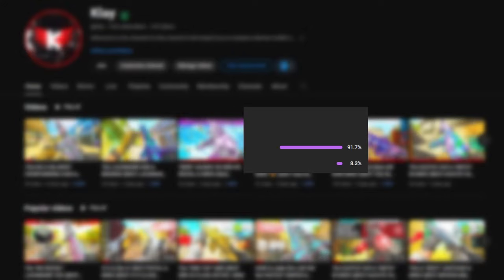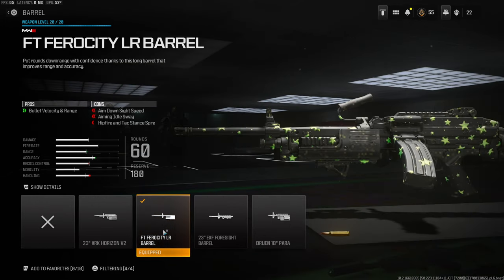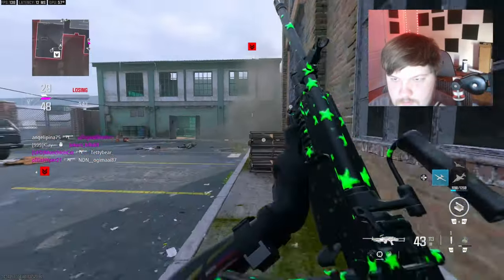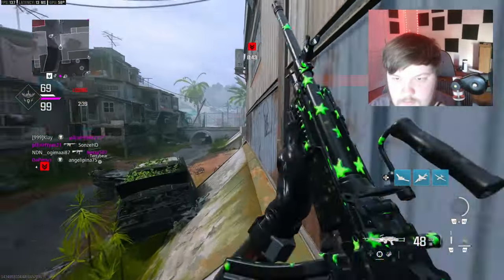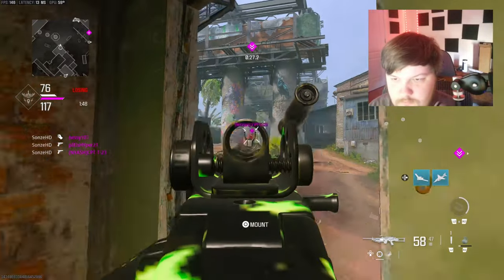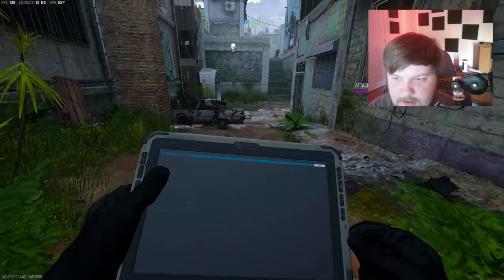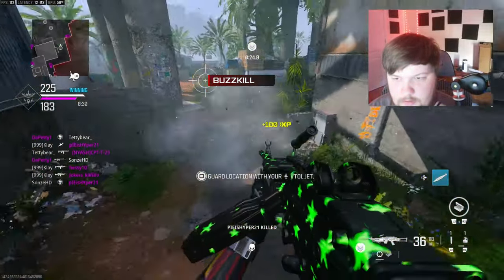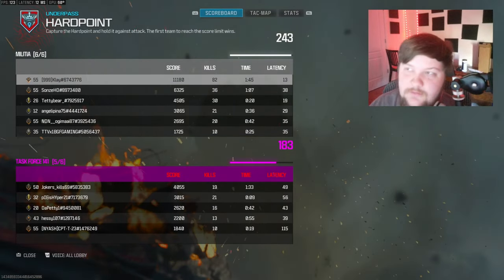MW2019 BRUEN is BACK? BEST CLASS For the BRUEN MK9! (BEST BRUEN MK9 BUILD / LOADOUT)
2nd channel- @MoreKlay

3rd channel - @klayx2

4th channel - @CompetitiveKlay